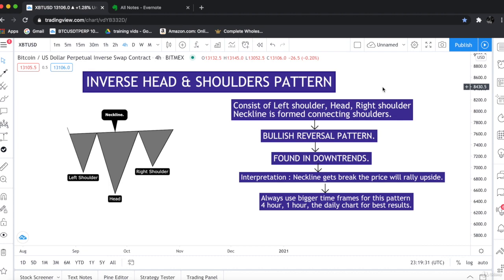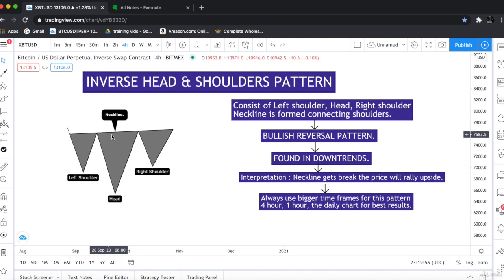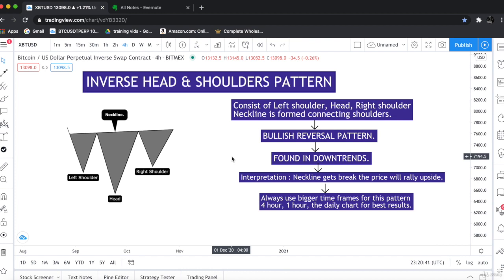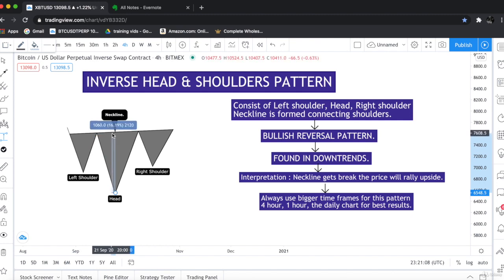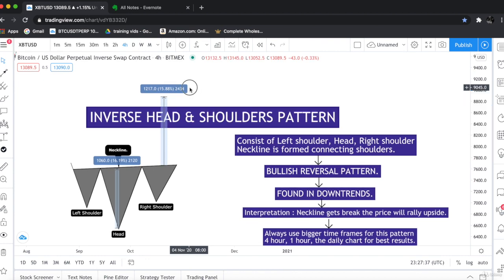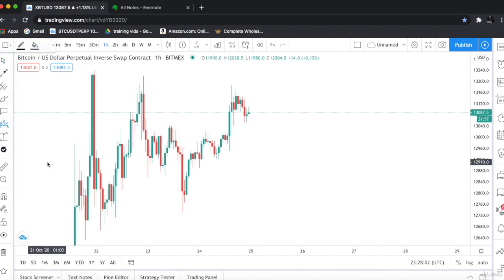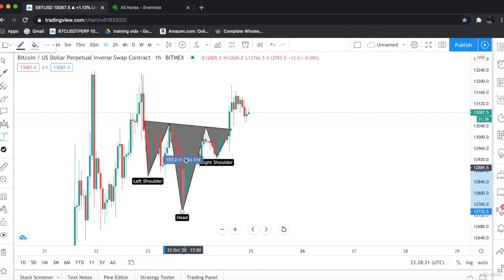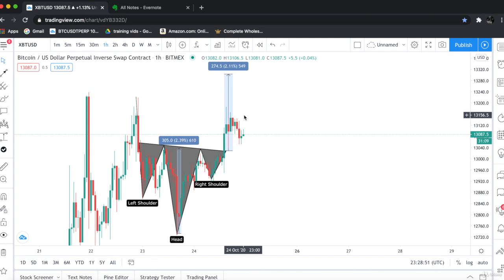24. Inverse Head and Shoulders chart pattern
Learn Technical Analysis for Stock Trading , Investing , Forex , Cryptocurrency , Day Trading , Stock Market